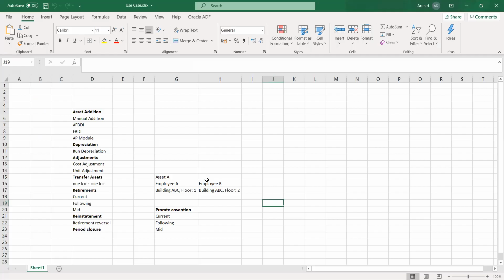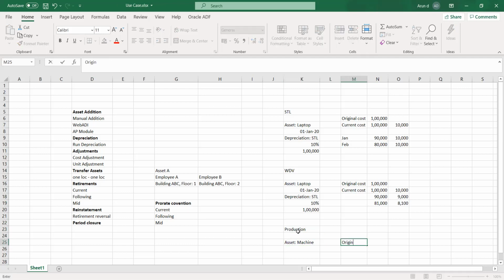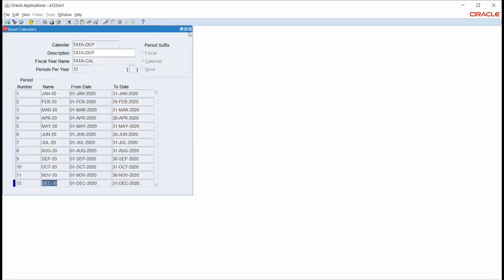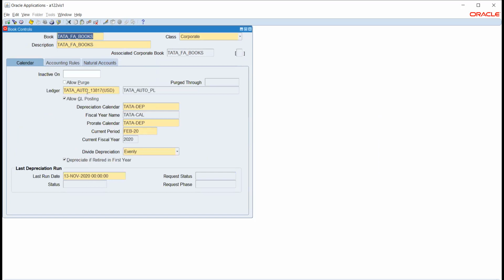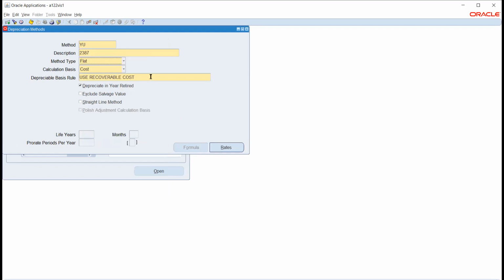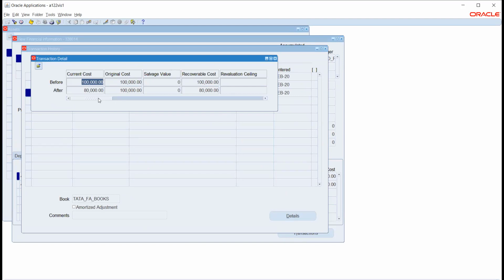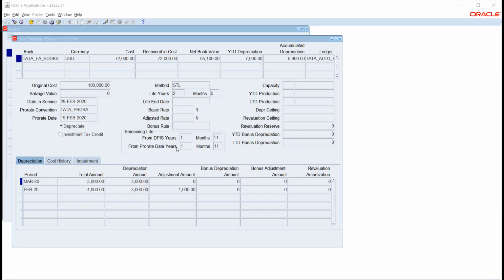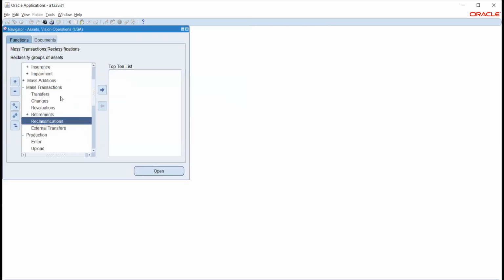Oracle EBS - r12 - Assets